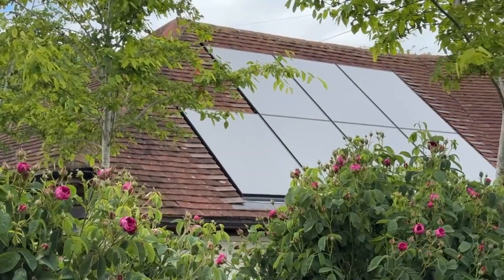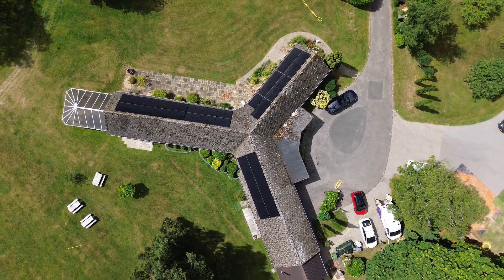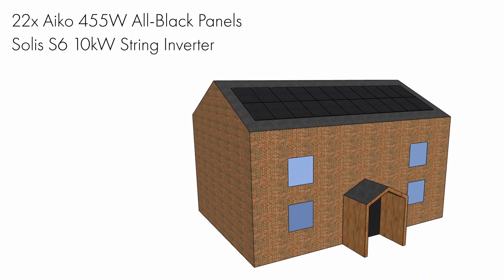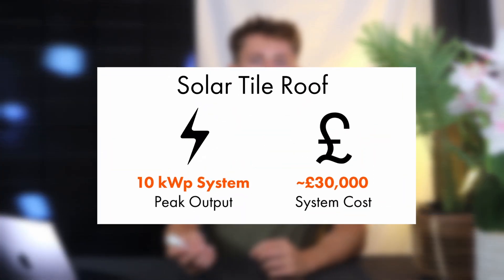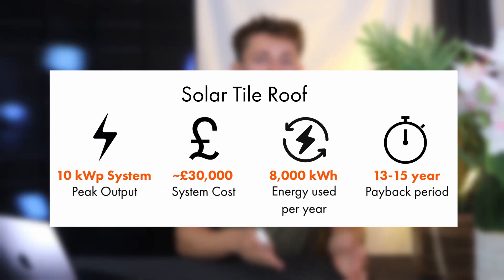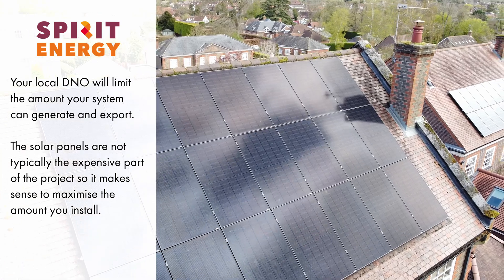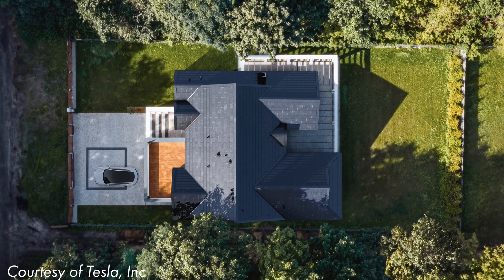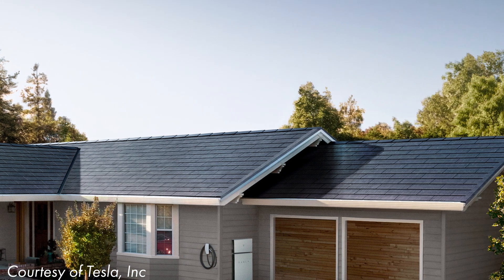Are Solar Tiles worth it in the UK?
Check the comments to see if the other videos in this series have been released!

Please leave a comment letting us know your thoughts! We try to get back to as many as we can.

00:13 How much do Solar Tiles cost?
01:50 Savings through installing Solar Tiles and In-Roof Solar Panels
02:06 Solar Tile vs In-Roof Solar Panel Reliability
02:49 Conclusion